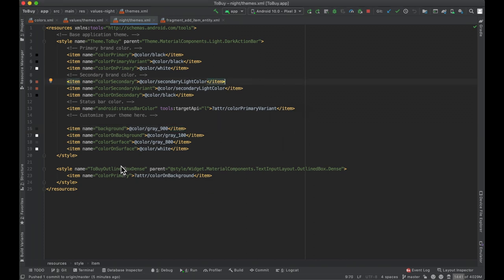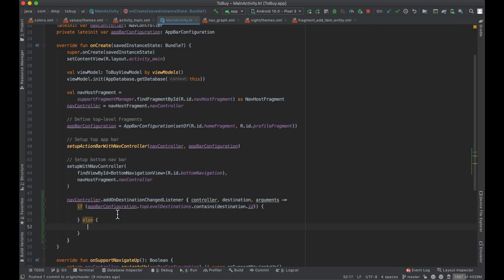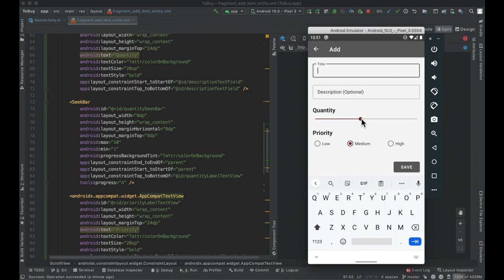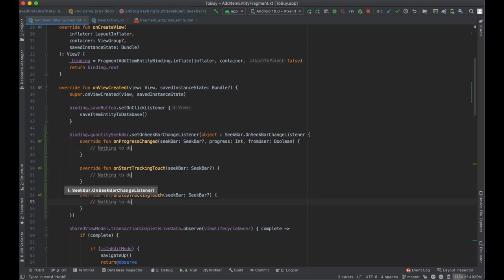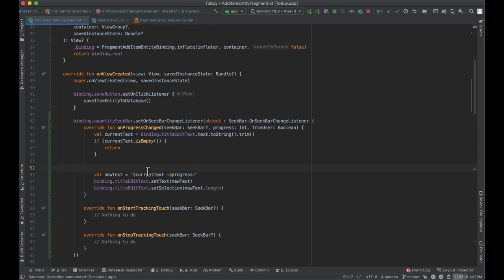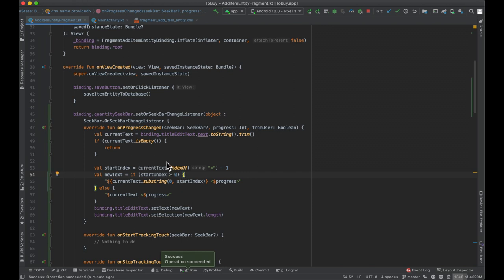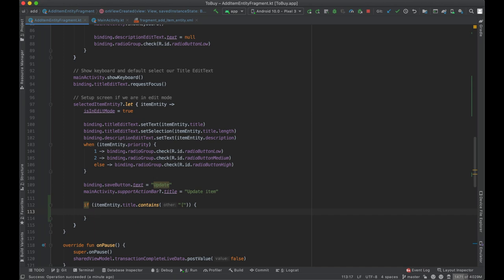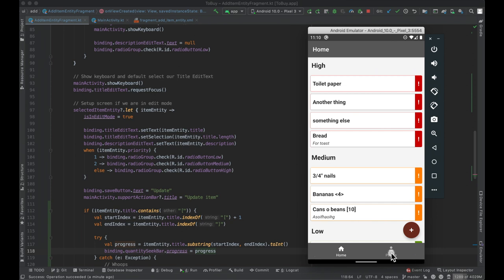Implementing a SeekBar UI element in Android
This episode introduces a UI element we haven't covered on this channel yet: the SeekBar. We implement it in a pretty traditional sense, but I talk about how we can customize it a little more going down the road.